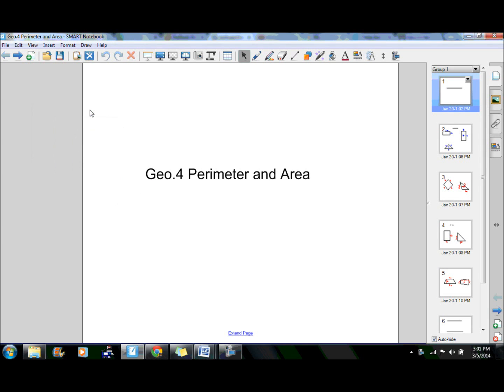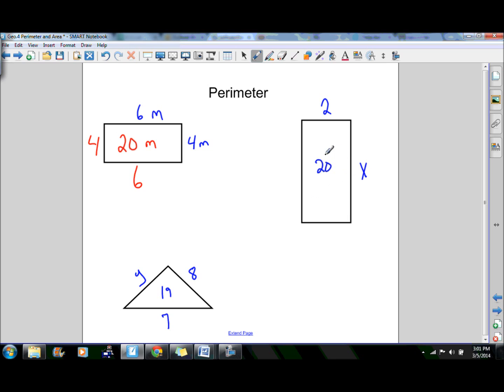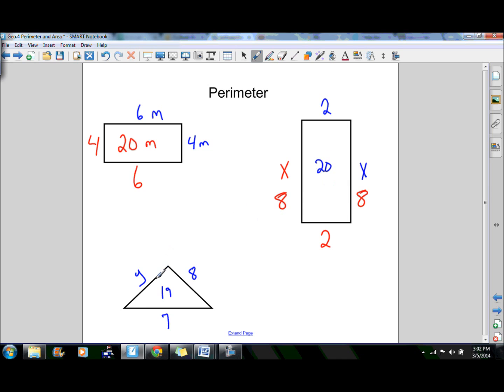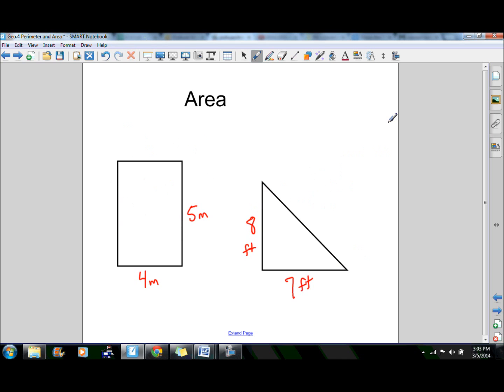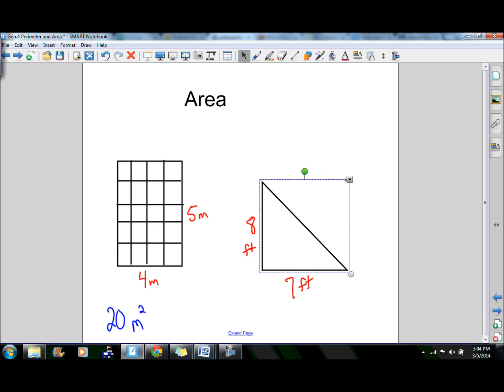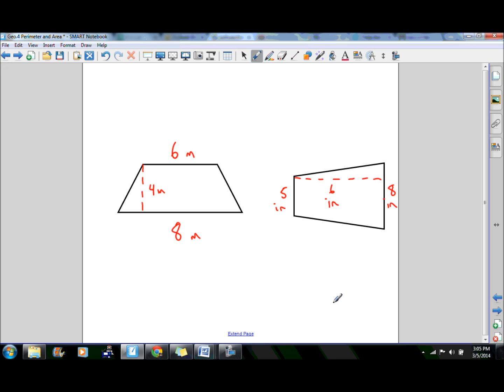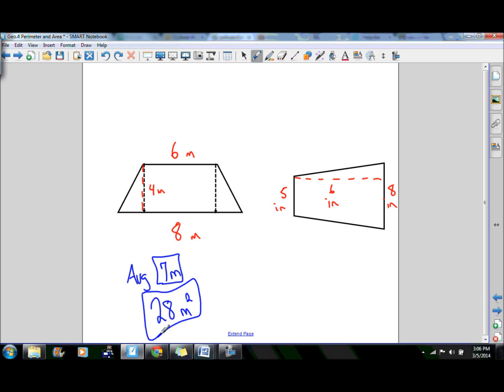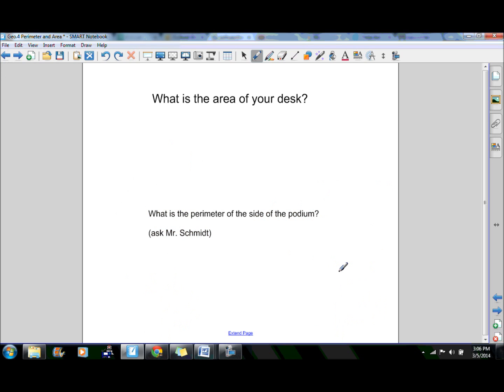Geo 4 Area and Perimeter Final